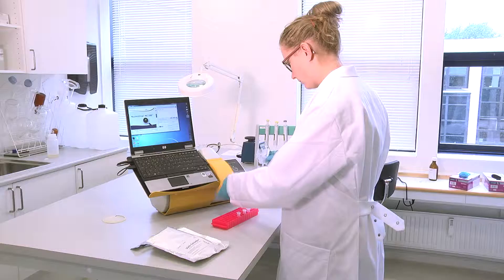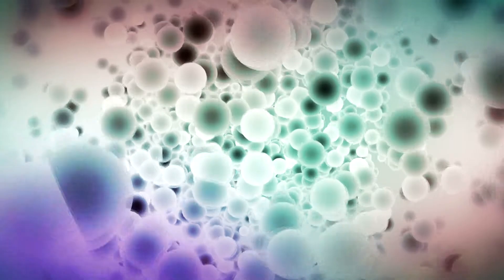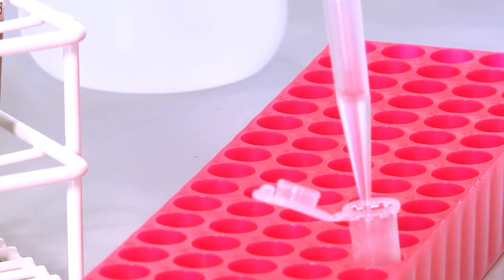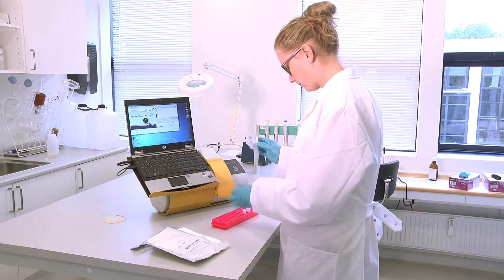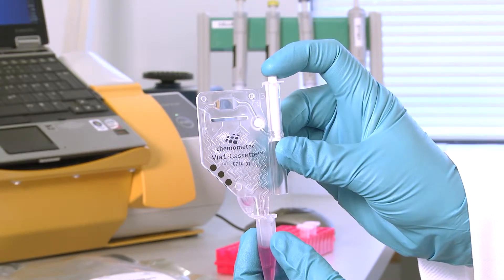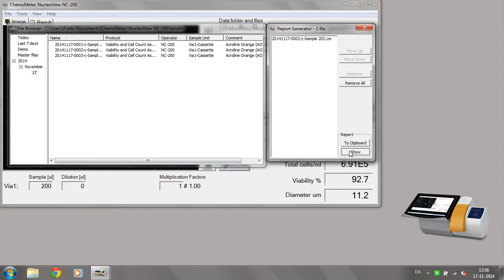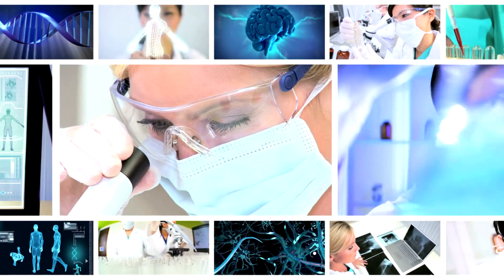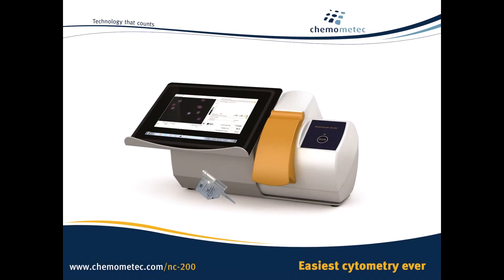Counting Stem Cells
Counting Stem Cells and Adipose Derived Mesenchymal  Stem Cells with NC-200™

During stem cell research NucleoCounter NC-200 Stem Cell Researchone of the important parameters is the precise determination of viability and cell count.

The NucleoCounter® NC-200™ is a perfect cell counter for determining total cell count and the number of non-viable and viable cells. Debris and aggregated cells pose no problem and it is fast, has high accuracy and precision and is extremely easy to use.